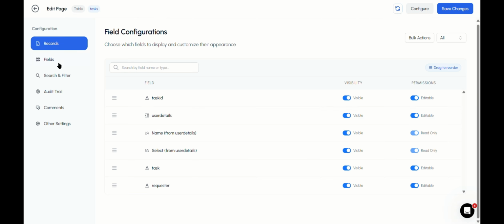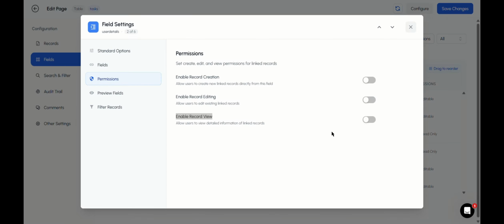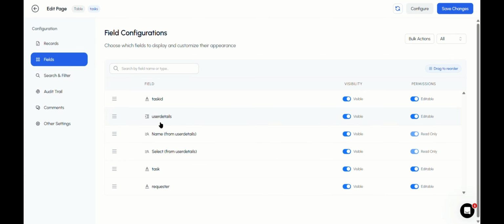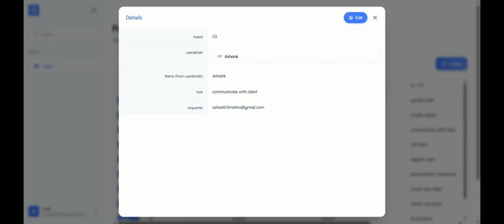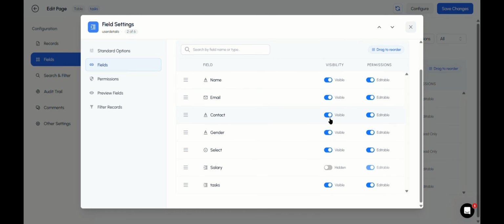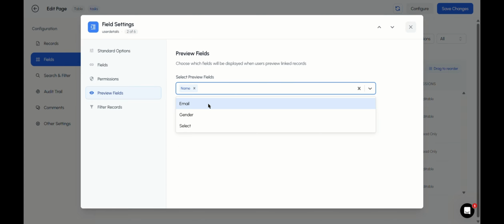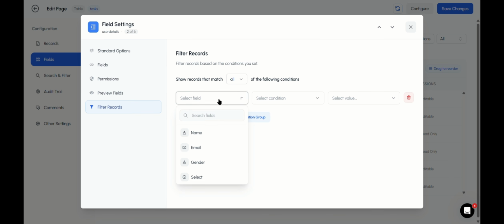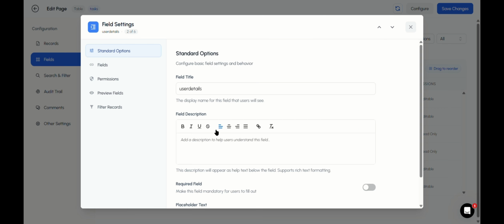Linked records field configurations - Permissons | Preview fields | Filter records